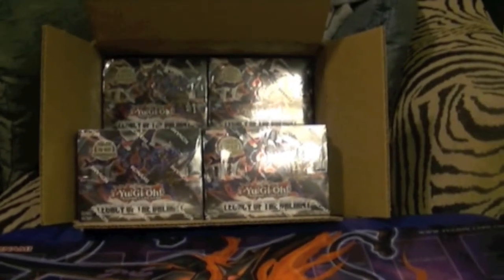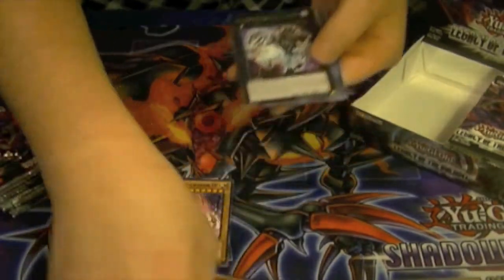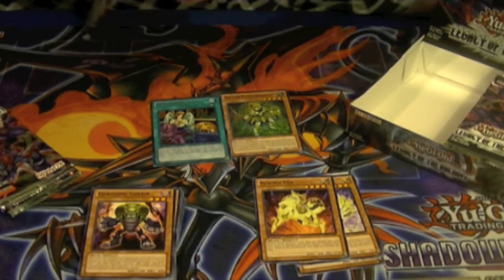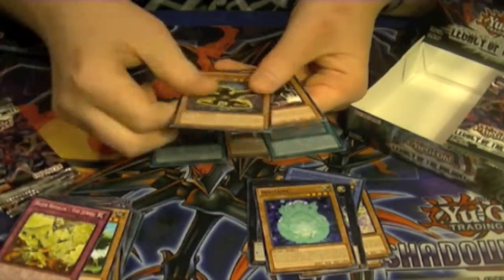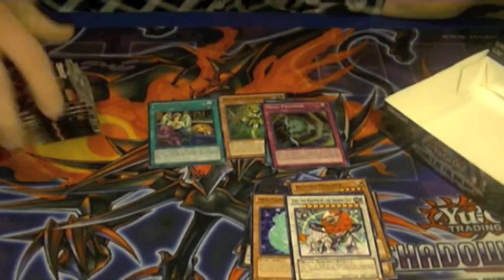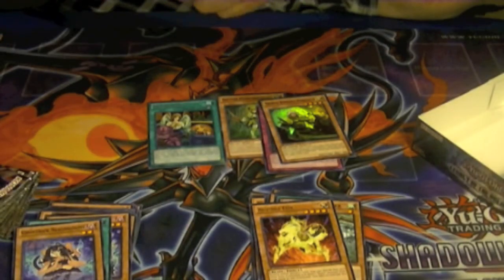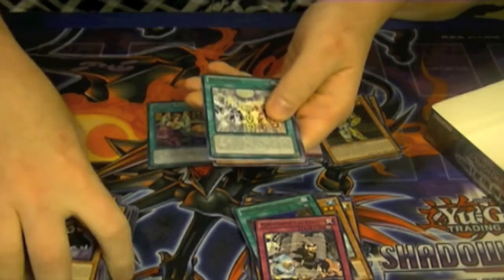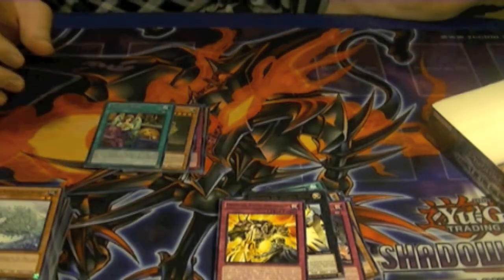Legacy of the Valiant box 1 of 12